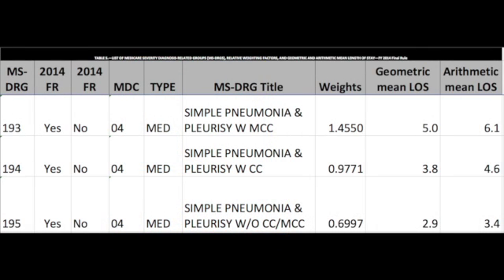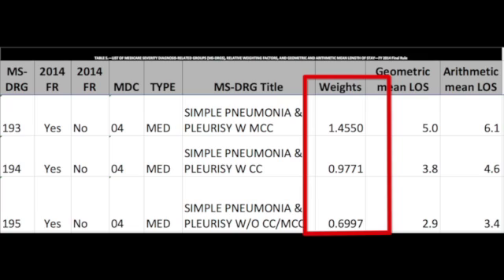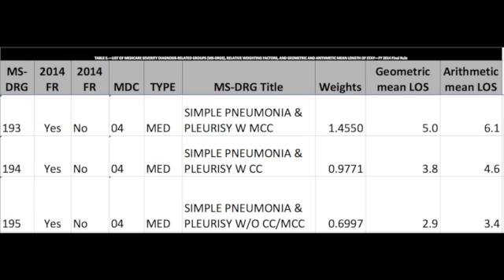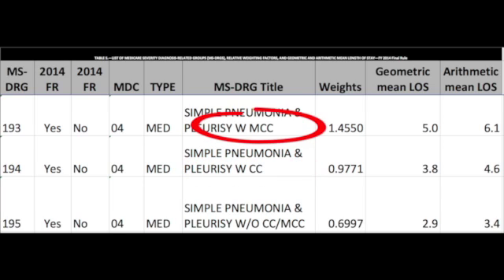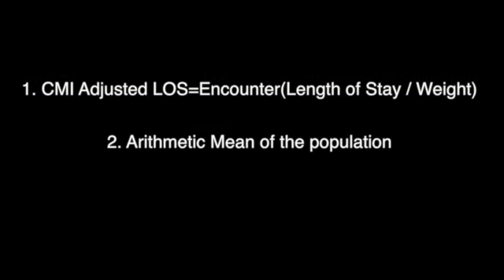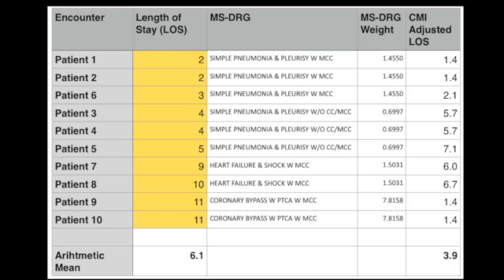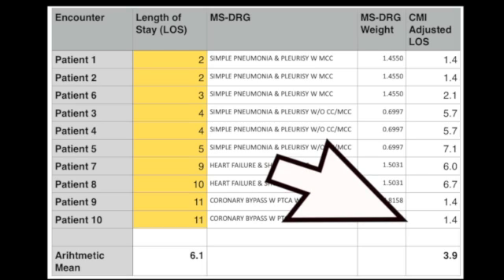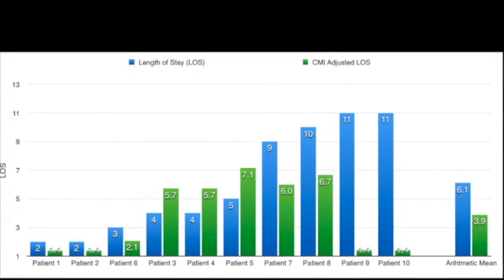CMI Adjusted ALOS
This video is about CMI Adjusted ALOS.